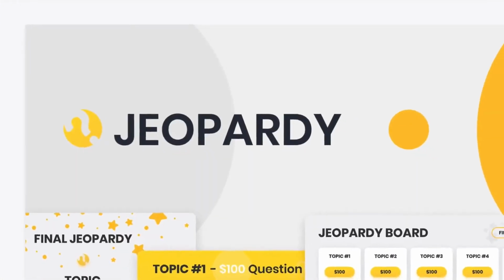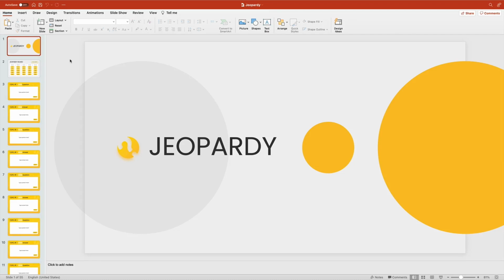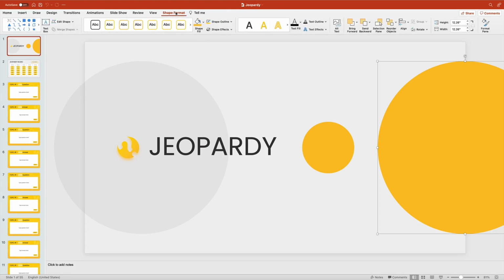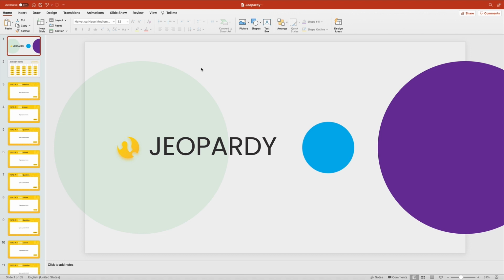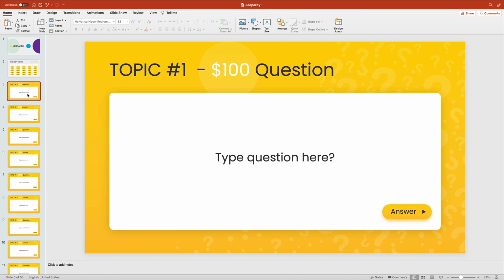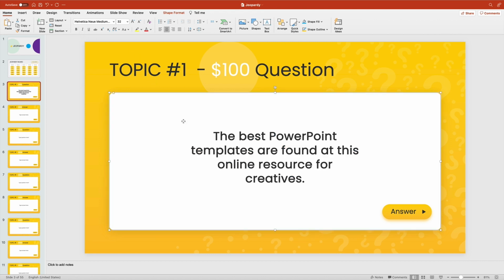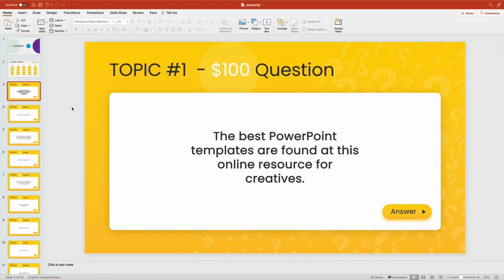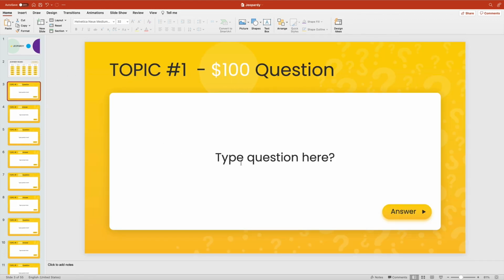How to Make an Interactive Quiz in PowerPoint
In this screencast, you're going to learn how to create an interactive quiz in PowerPoint.

The best way to build an interactive quiz in PowerPoint is to start with a premium template from Envato Elements. Elements is a creative resource with a powerful offer: unlimited downloads. That's right: for a flat monthly rate, you can download and use as many custom quiz PowerPoint templates as you want. Plus, Elements includes other creative assets like stock photos, music, and fonts. You can use all of those to build amazing quiz PowerPoint designs.

Once you've selected a template, you have plenty of creative options. For example, you can easily change up the color scheme. This is a great option to add your own personal style, or even match your branding. All of those options are found on PowerPoint's Shape Format tab.

Once you've found a color palette, you can quickly add your own questions to any interactive quiz in PowerPoint. All of the text you see is simply a placeholder. Select it, then swap in your own questions and answers. In moments, you can create a quiz PowerPoint that fits your needs exactly.

As you can see, thanks to premium templates from Envato Elements, it's incredibly easy to build an interactive quiz in PowerPoint. Try it any time you want to bring your audience engagement to the next level.

0:00 Introduction
0:50 Template description
1:19 Change the colors on the title slide
2:00 Add custom questions and answers
3:06 Preview the finished quiz in PowerPoint
3:23 Conclusion

Read more on How to Make a Basic Interactive Quiz in PowerPoint From a PPT Template on Envato Tuts+

Envato Tuts+
Discover free how-to tutorials and online courses. Design a logo, create a website, build an app, or learn a new skill